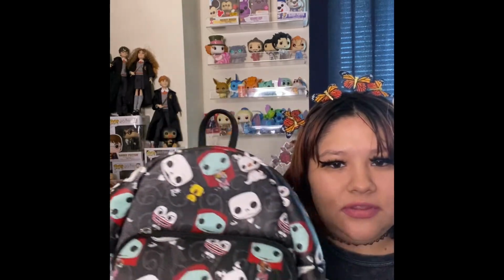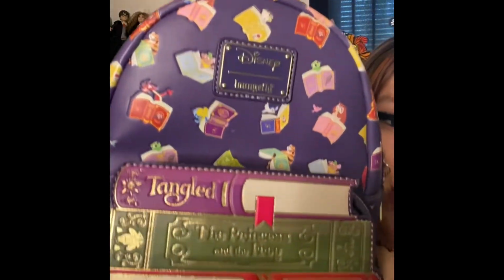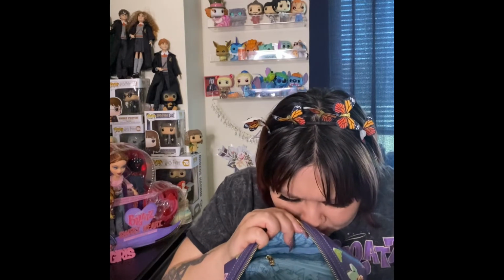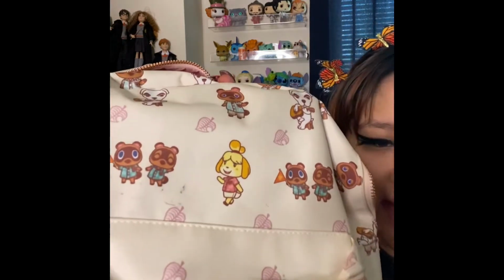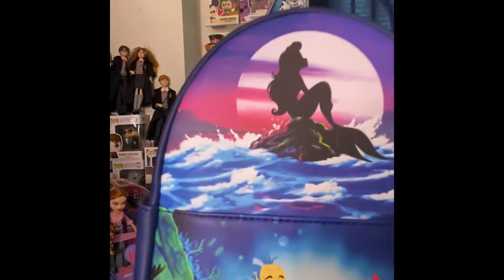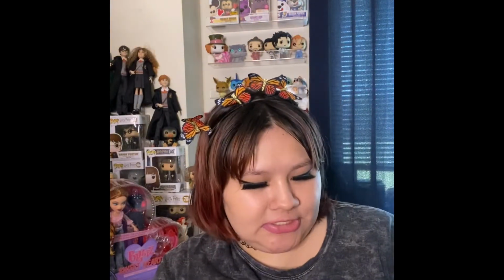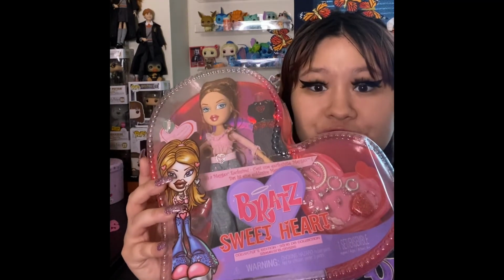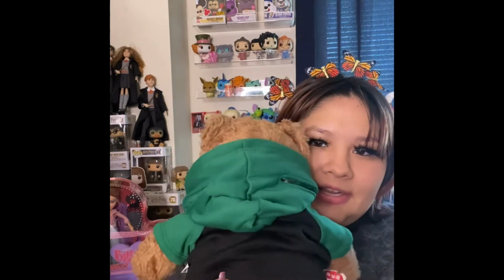Random Mall haul and loungefly